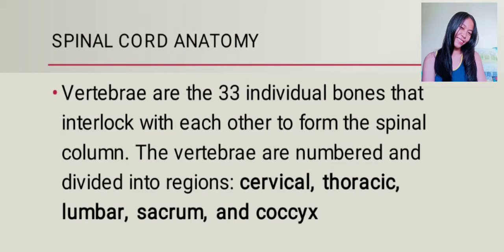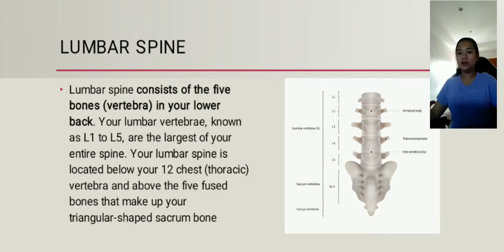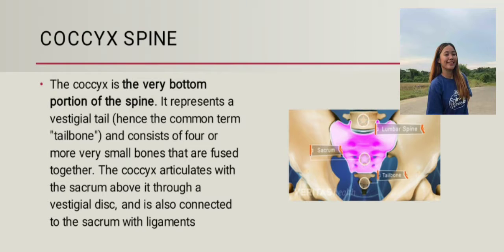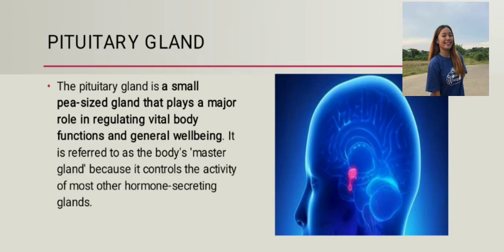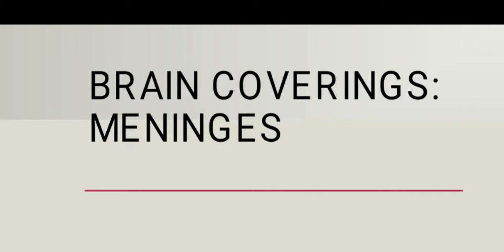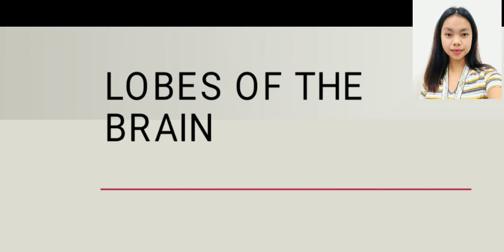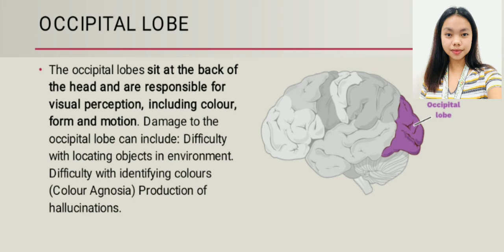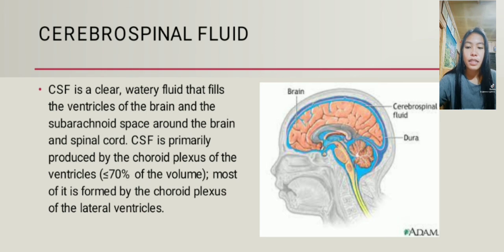brain and spinal cord